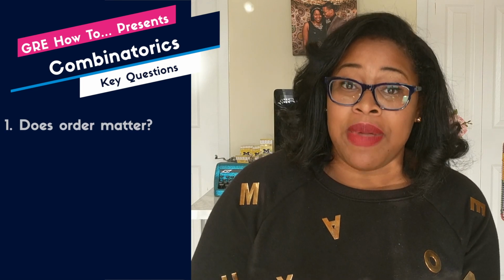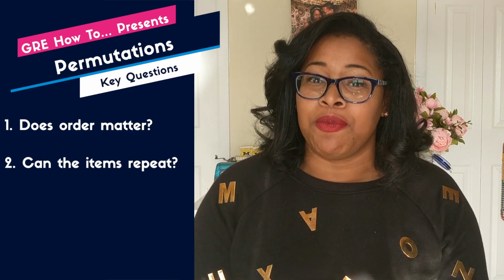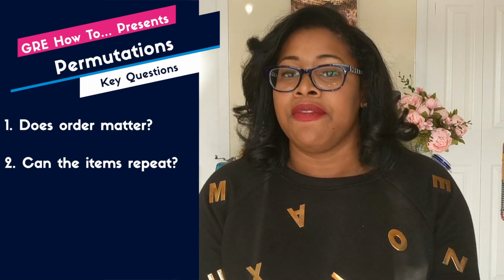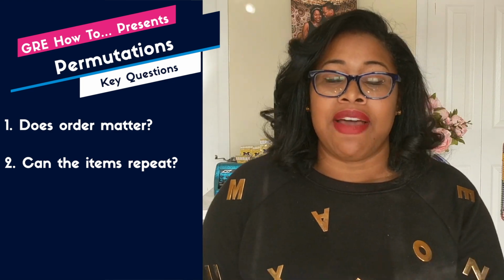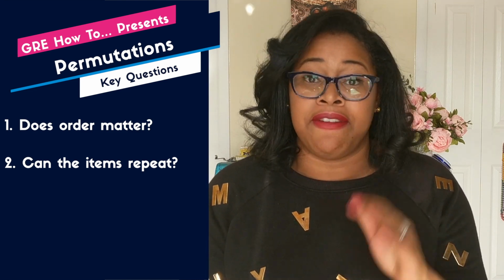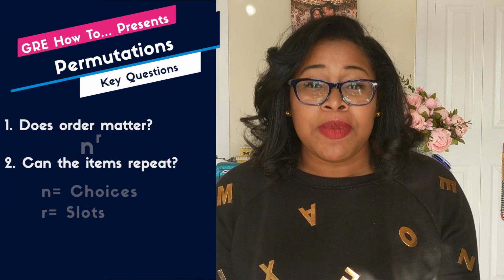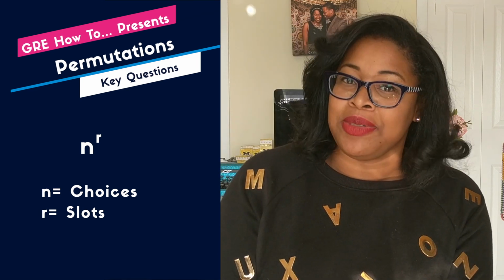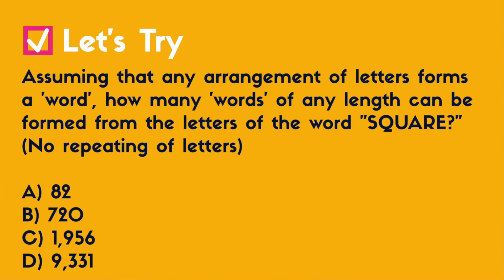GRE Math: Permutations | GRE Study Help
Today Ashlyee gives study tips on how to solve permutations questions on the GRE math section.  Check out the previous video on the difference between combinations and permutations

About the GRE How To Series:
We're all studying for the GRE to achieve something bigger. The GRE How To series is designed to support you with a community and an authentic approach to the study journey. The series covers, Verbal Reasoning tips, GRE vocabulary, strategies for Quantitative reasoning and more. We don't all start at the top of the game, but together we can get there.